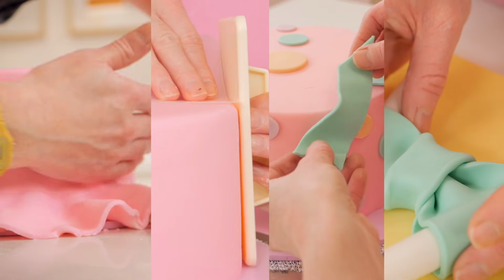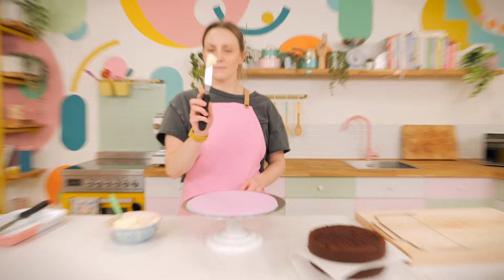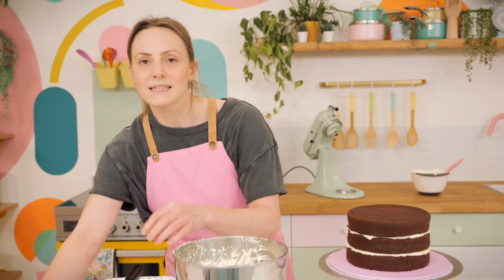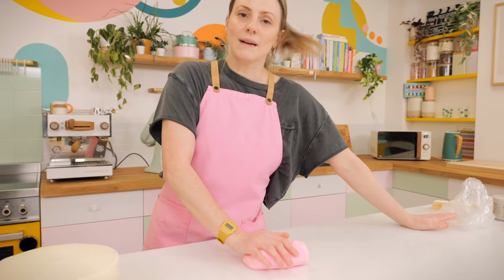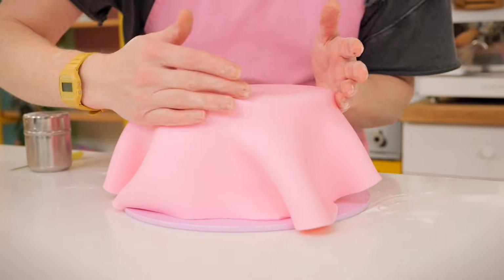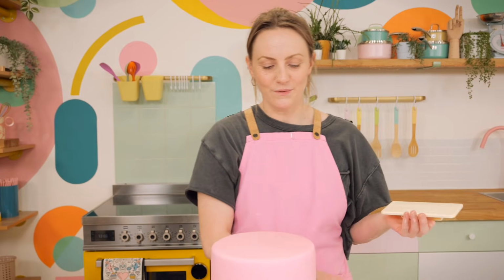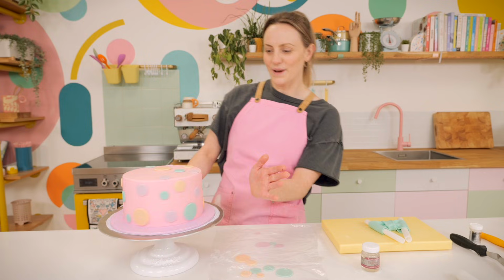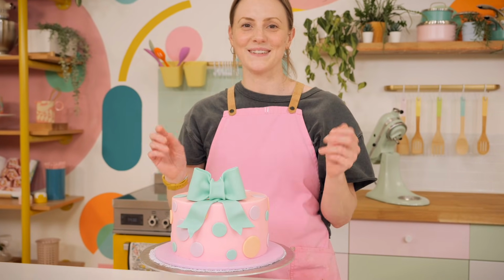How to Perfectly Sugar Paste a cake - Full Tutorial | Cupcake Jemma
Sally promised and has delivered. Many of you ask for tutorials on a foolproof method on how to cover a cake in sugar paste/ fondant, and here it is. We've also thrown together a cute, simple, clean decoration design that will elevate your cake and make it look super professional.

You'll need approximately 2.5kg of sugar paste/ fondant to comfortably cover and decorate a 3x layer 7" round cake. Plus food colouring paste/gel of your choice.

CHOCOLATE CAKE:
3x 7" Round Cake Tins
435g Plain Flour
460g Caster Sugar
80g Cocoa Powder
1tsp Bicarbonate of Soda
1/2tsp Sea Salt
4 Eggs
300ml Coffee (cooled)
300ml Buttermilk
260ml Vegetable Oil

VANILLA BUTTERCREAM:
285g Unsalted Butter, Softened
1/4tsp Sea Salt
450g Icing Sugar, Sifted
1/4tsp Vanilla Extract
1 1/2tbsp Whole Milk

WHITE CHOCOLATE GANACHE:
300g White Chocolate
100g Double Cream

CAKESTAGRAM: @crumbsanddoilies